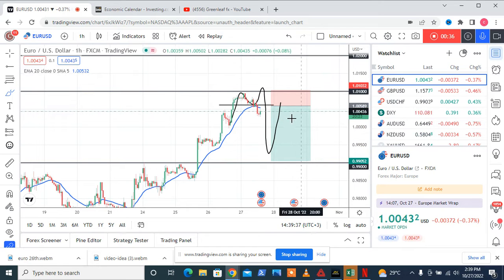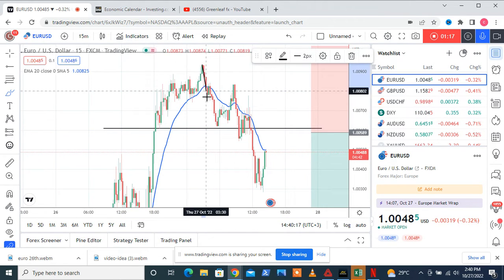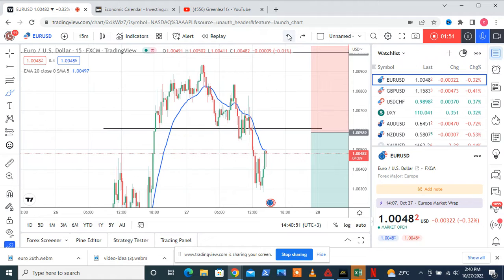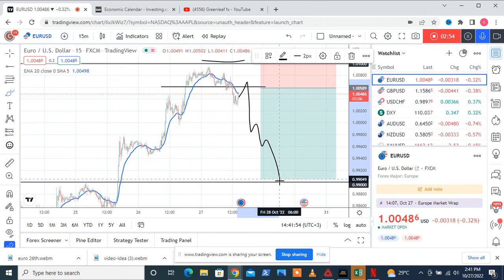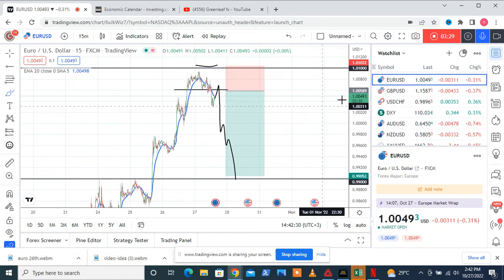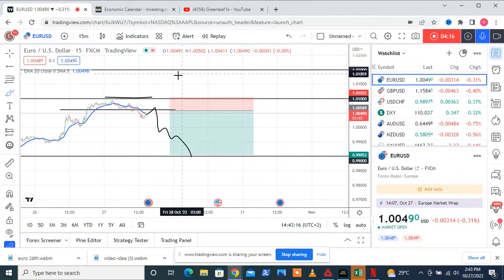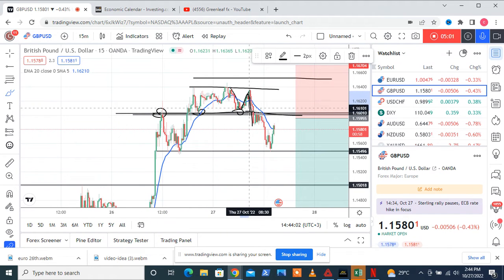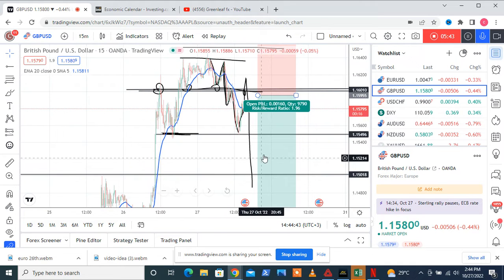weekly forex forcast for Eur/Usd and Gbp/Usd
in this video you will se how i enter my trades